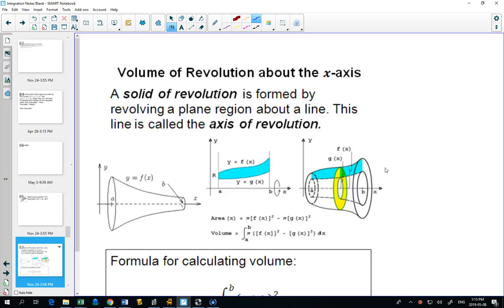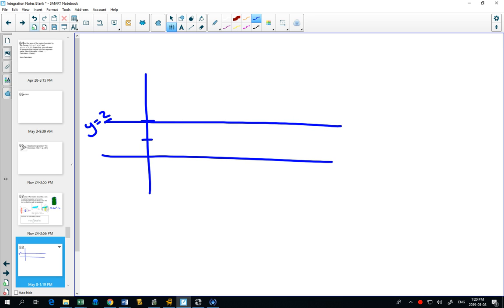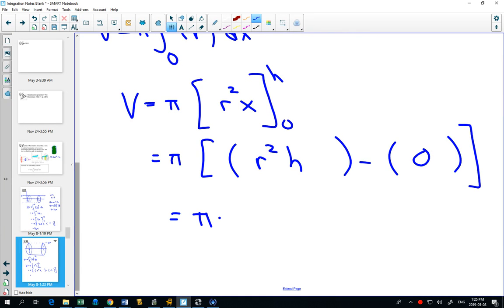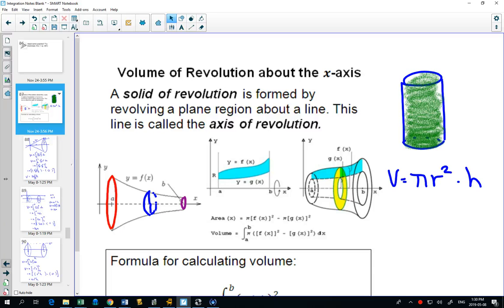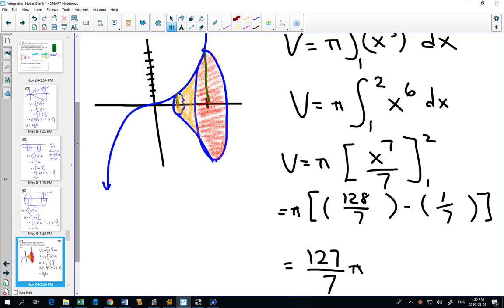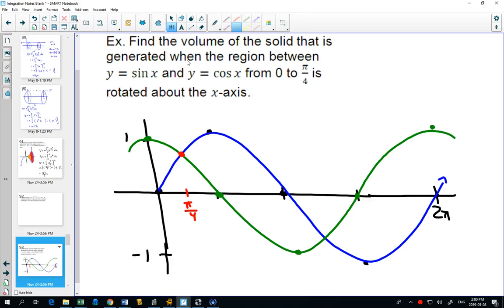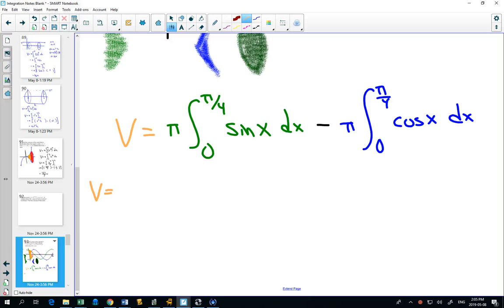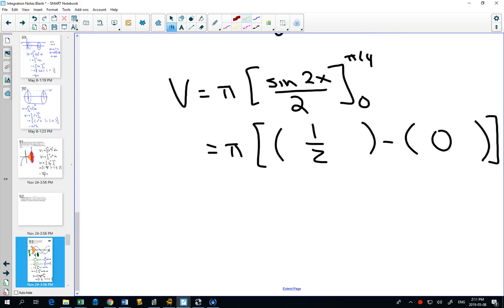45S Volume of Revolution